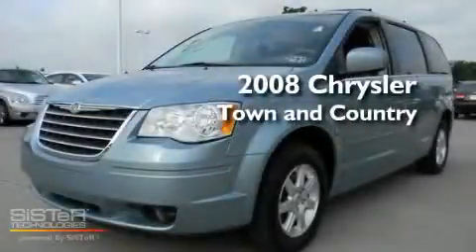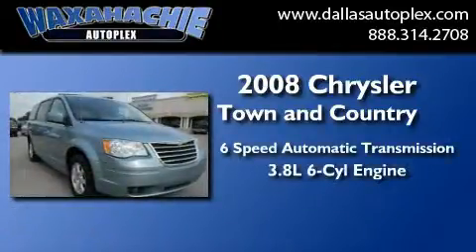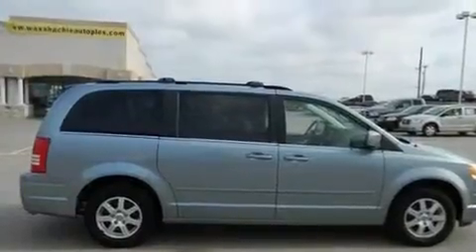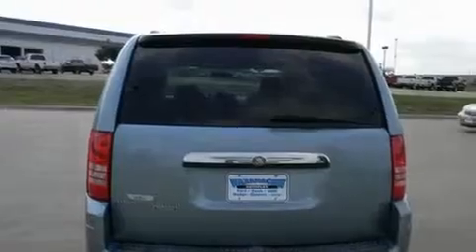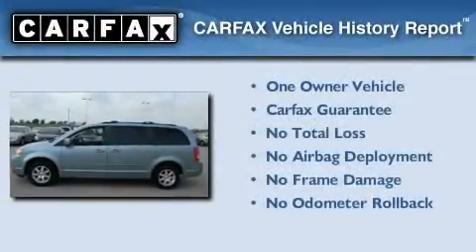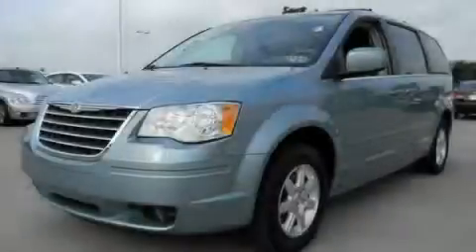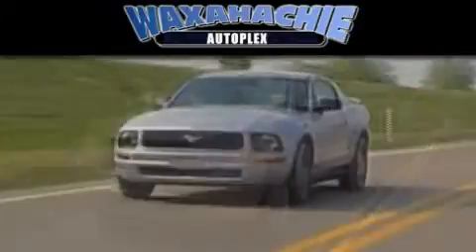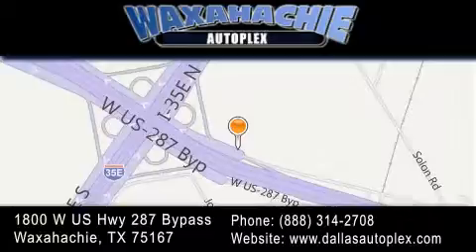2008 Chrysler Town & Dallas TX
Year : 2008
 Make : Chrysler
 Model : Town &
 Engine : V6 3.8 Liter
 Trans . : 6-Spd Automatic
 Exterior : Blue
 Miles : 30,603
 Interior : Gray
 Stock : PD1081

 1800 W. US Highway 287 Bypass

 2008 Chrysler Town & Waxahachie TX